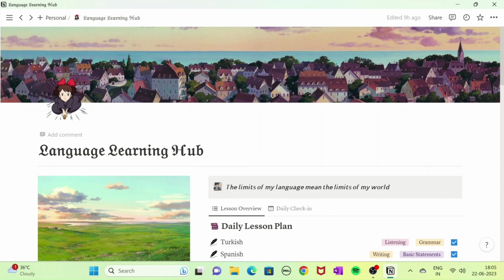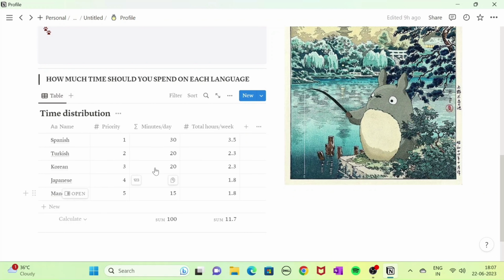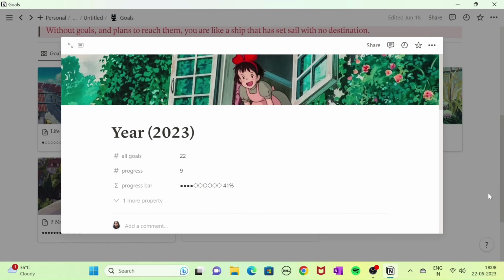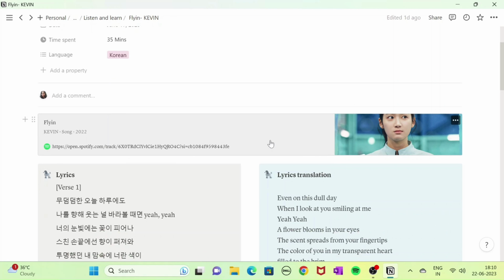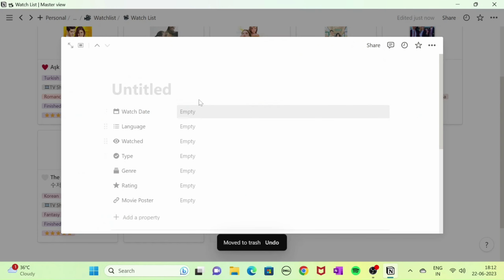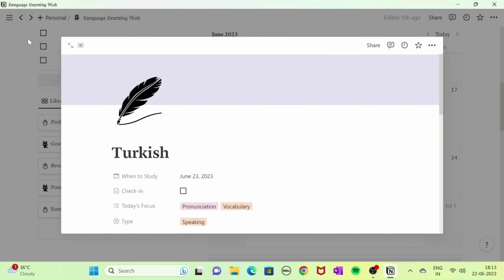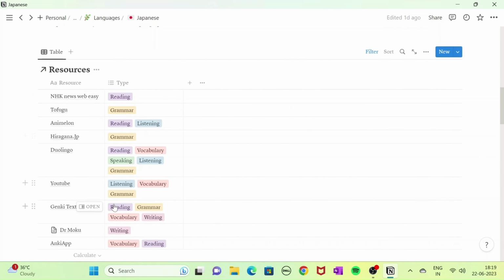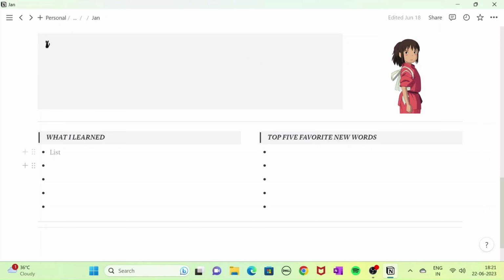How I use Notion for language learning| 2025 Language Goals | Ghibli Studio themed template 🍄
˚✧*･⁺ﾟ✧ Hello, Namaste, Merhaba, 안녕하세요, こんにちは, 你好 ˚✧*･⁺ﾟ✧